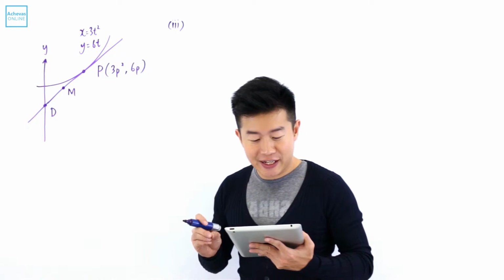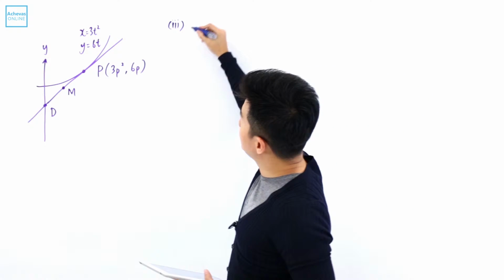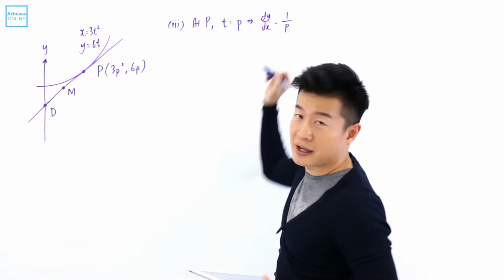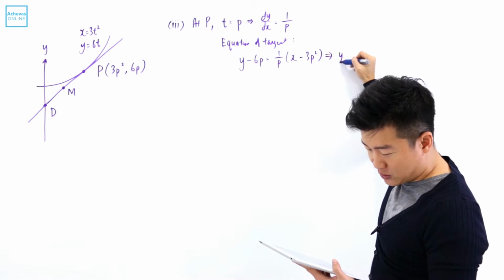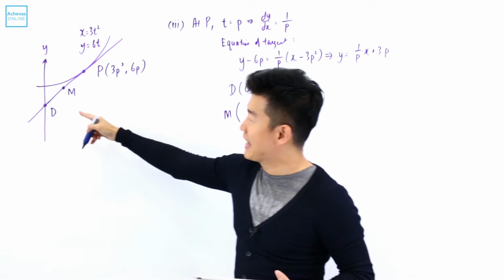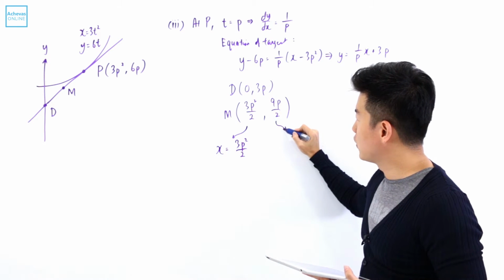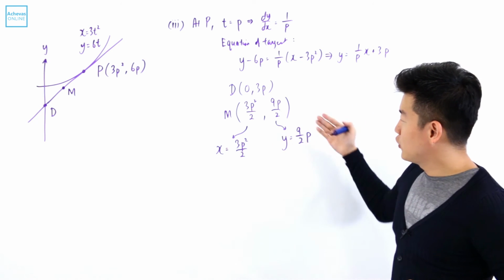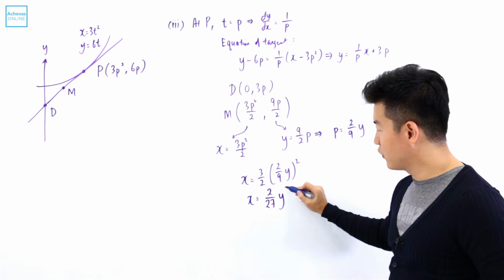A Level H2 Maths 2014 Paper 2 Q 1 ii